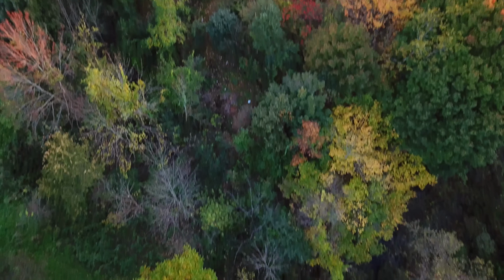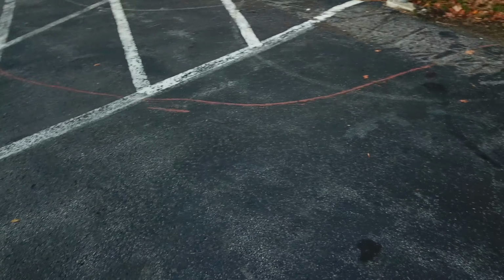A failed attempt at drone hunting due to elevation